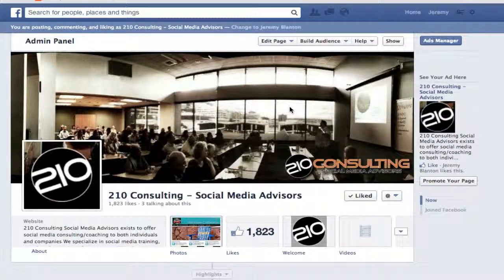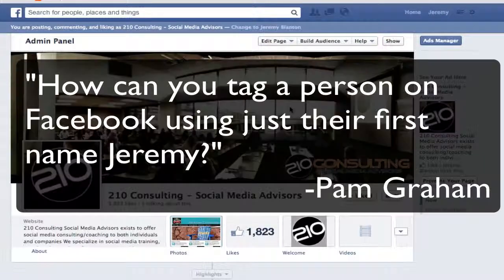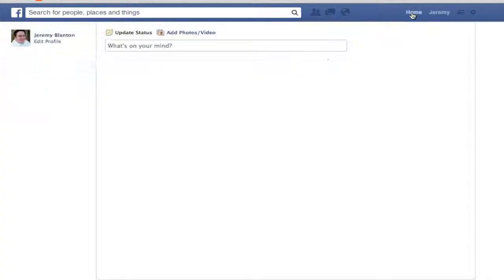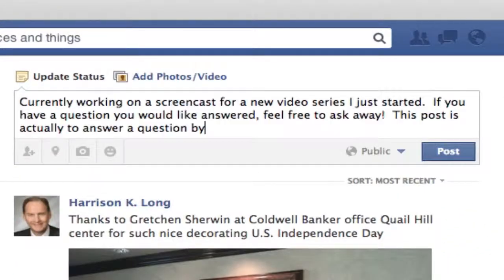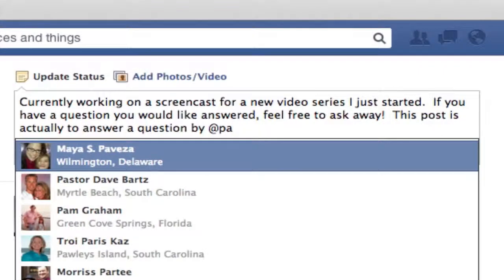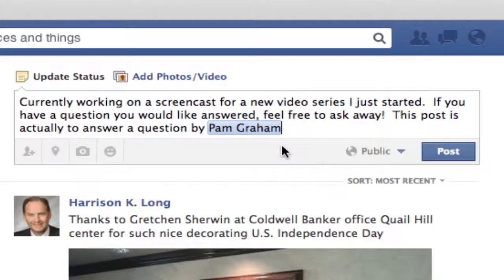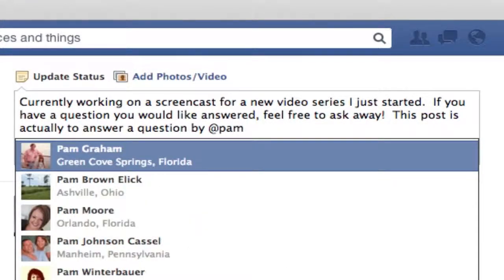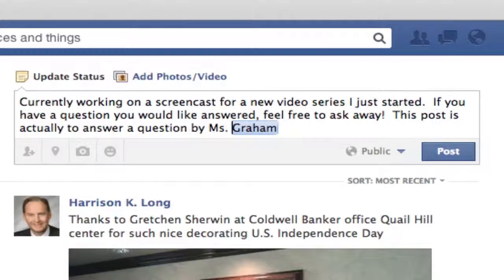How To Tag On Facebook With Just A First Name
This is a quick tutorial showing you how to tag someone on Facebook with just their First name instead of first and last name.